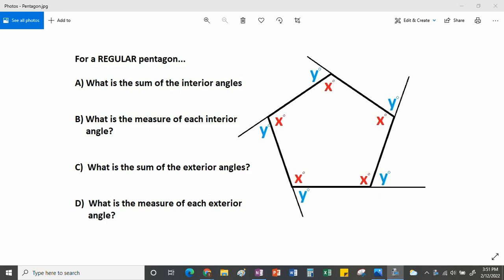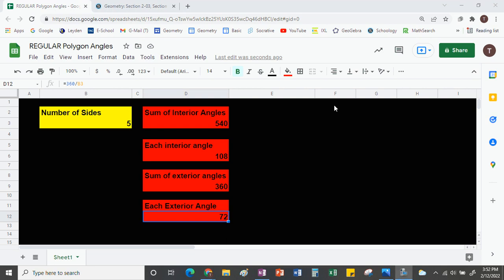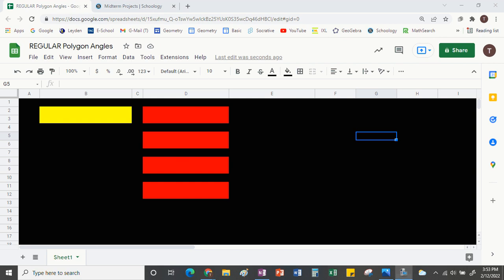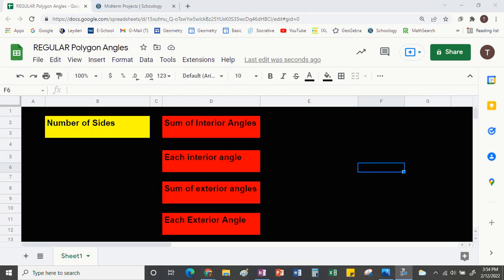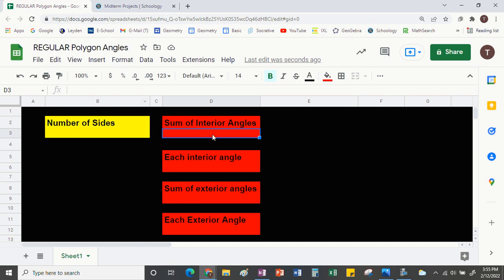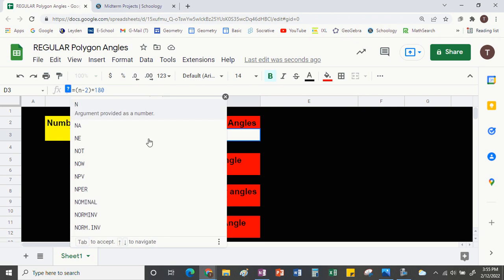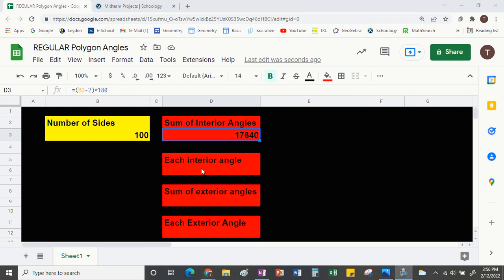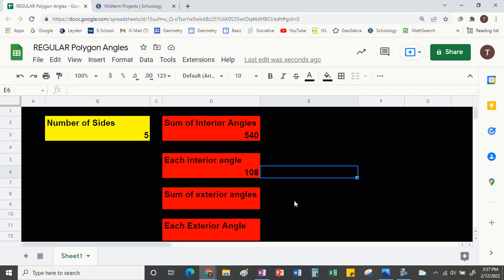Polygon Angle Spreadsheet